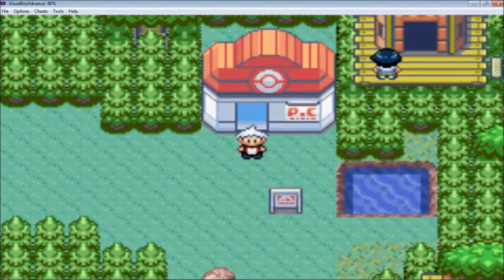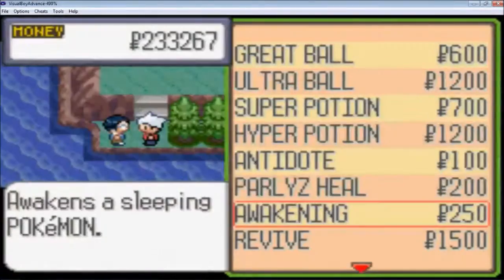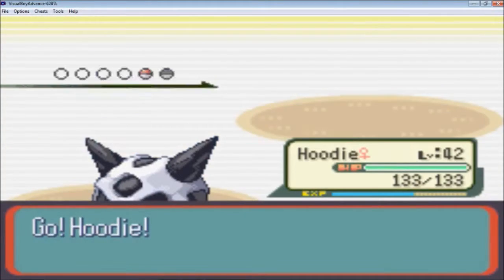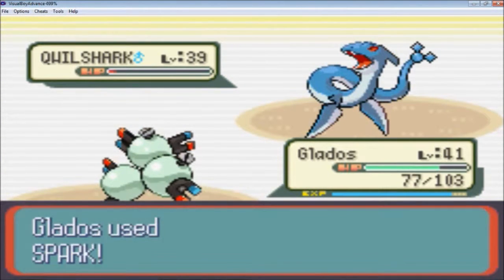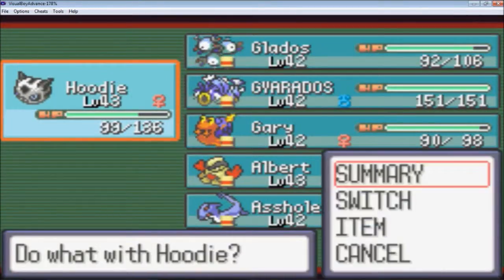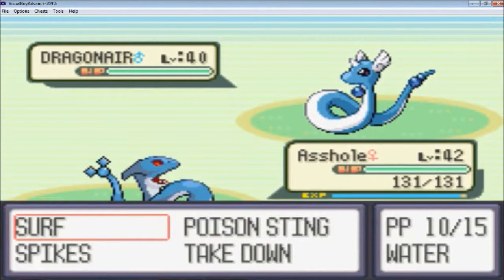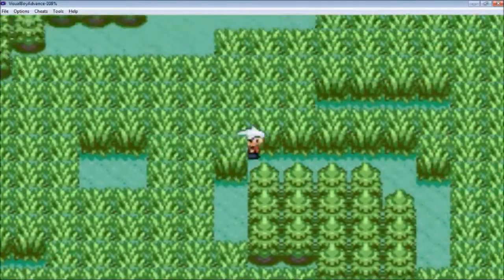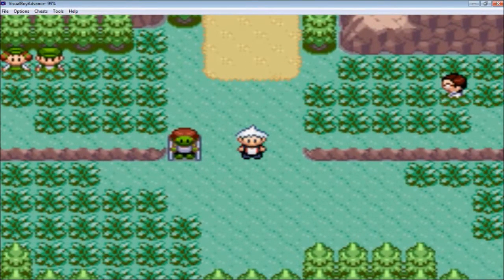Pokemon Snakewood Nuzlocke part 15 - A new side of Gleis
Gleis is no longer on our side, so we gotta take him down!

Nuzlocke Rules:

1) You can only catch the first Pokemon you encounter in any new area
2) If a Pokemon faints you cannot use it for the rest of the game
3) You must nickname every Pokemon you catch, to add emotional attachment to them. Cause when they die, it really blows :(